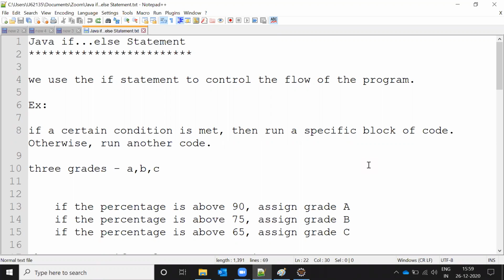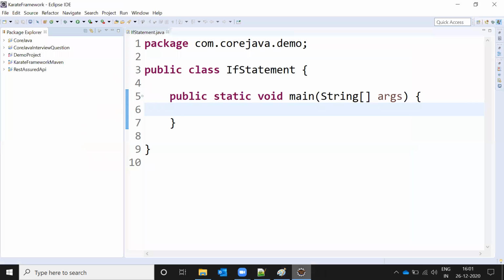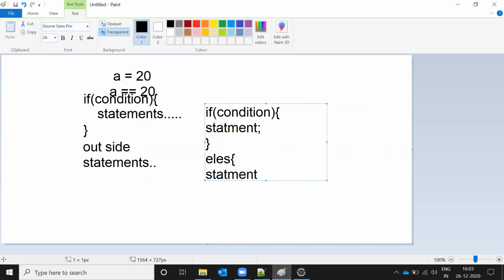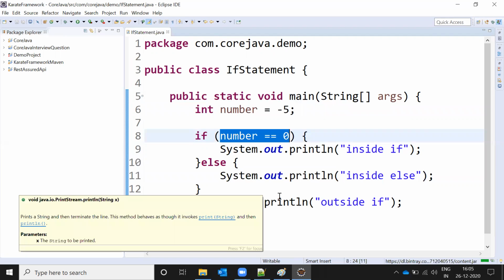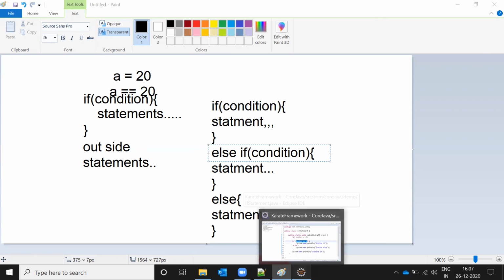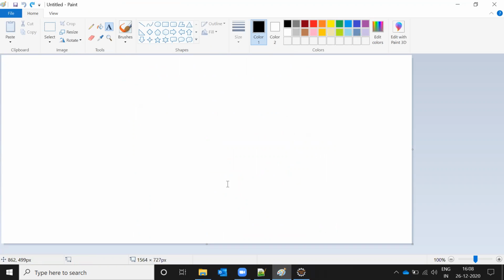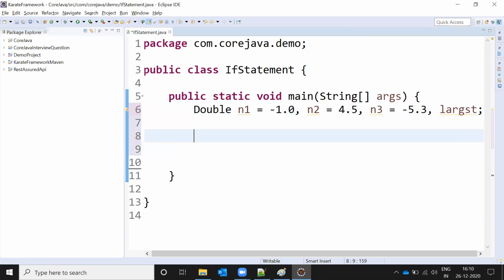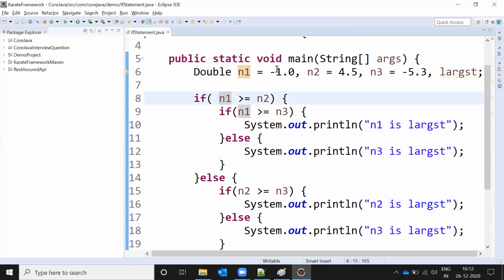5 IF else statements in Java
we use the if statement to control the flow of the program.

Ex:

if a certain condition is met, then run a specific block of code. Otherwise, run another code.

three grades - a,b,c

    if the percentage is above 90, assign grade A
    if the percentage is above 75, assign grade B
    if the percentage is above 65, assign grade C

three types: if...else statements in Java.

    if statement
    if...else statement

Java if (if-then) Statement:
syntax:
if (condition) {
  // statements

Here, condition is a boolean expression. It returns either true or false.

1. if condition evaluates to true, statements inside the body of if are executed

2. if condition evaluates to false, statements inside the body of if are skipped

syntax:
if (condition) {
  // codes in if block
else {
  // codes in else block

if (condition1) {
  // codes
else if(condition2) {
  // codes
else if (condition3) {
  // codes
else {
  // codes

4. Java Nested if..else Statement:
if (condition1) {
  if (condition1) {
  // code
else {
  // codes
else {
  if (condition1) {
  //code
else {
  // codes